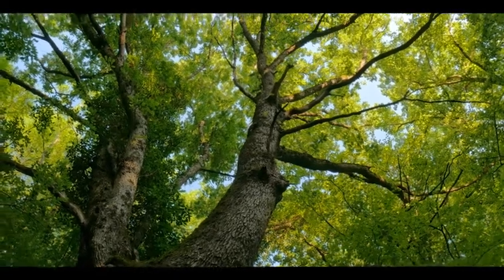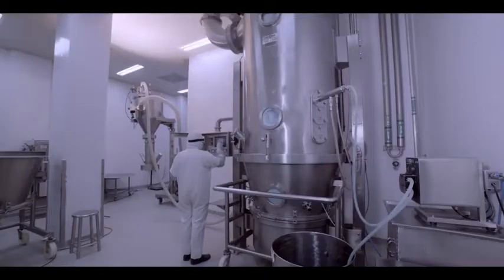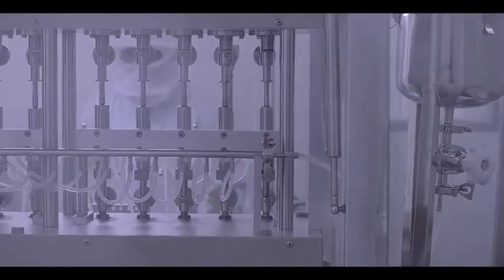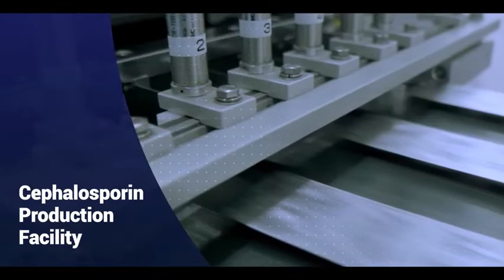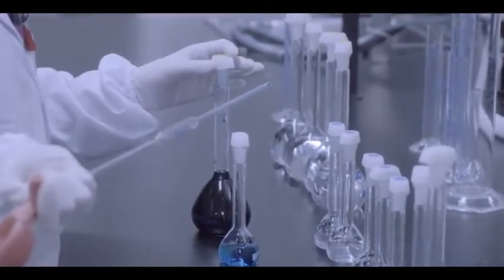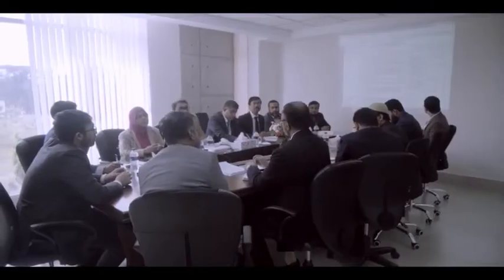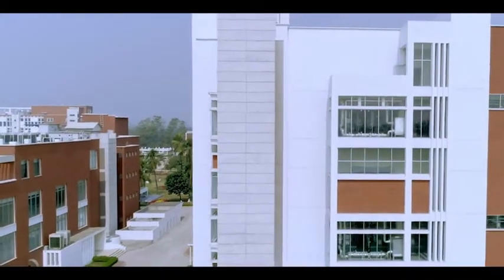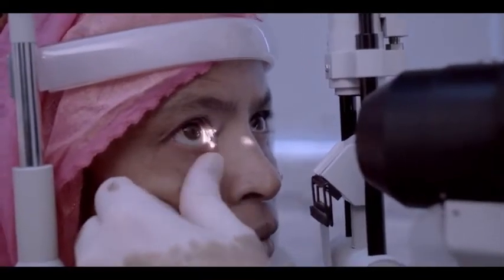Achievements of Pharmaceutical Sector in Bangladesh 6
• Export promotion of Healthcare/Pharmaceutical/Medical Products made in Bangladesh
• International healthcare business with Bangladesh
• USFDA/MHRA/TGA/EMA/WHO/ISO certified company with Affordable price of Medicine/Healthcare/Pharmaceutical/Medical Products made in Bangladesh